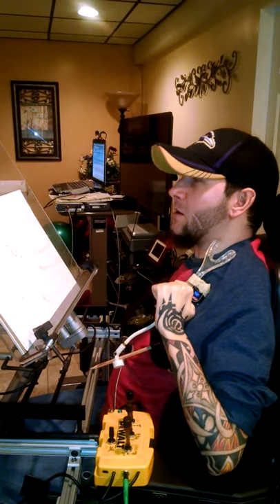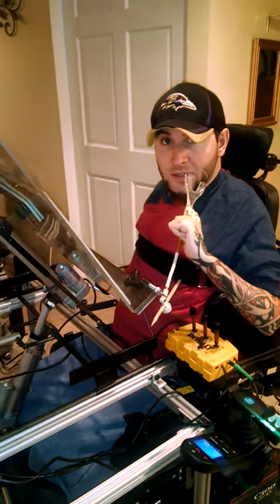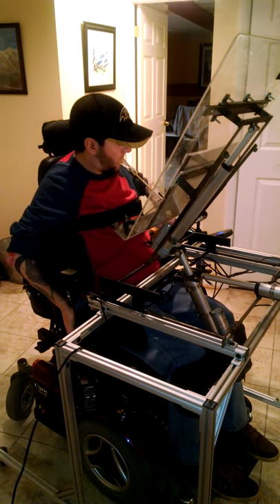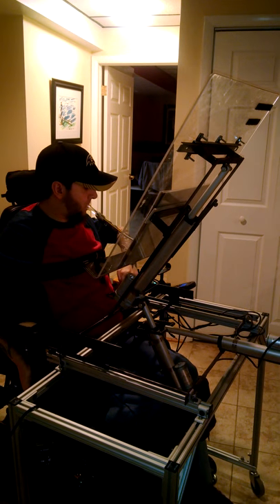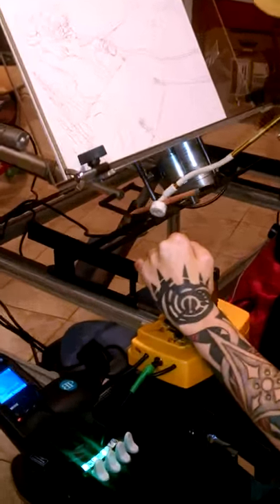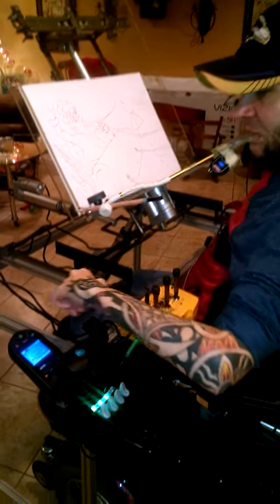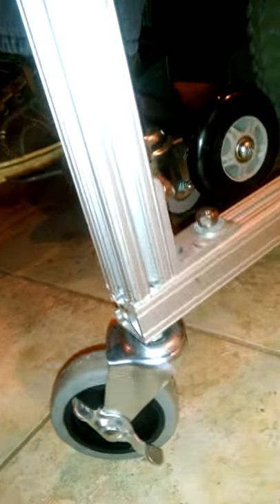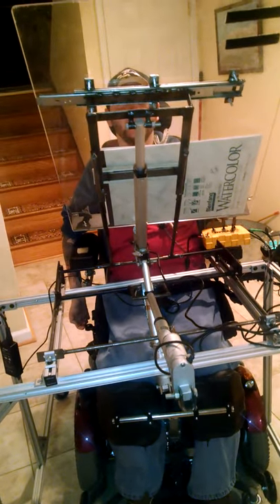Quadriplegic artist moterized easel v-link